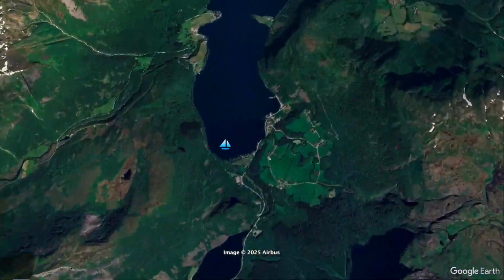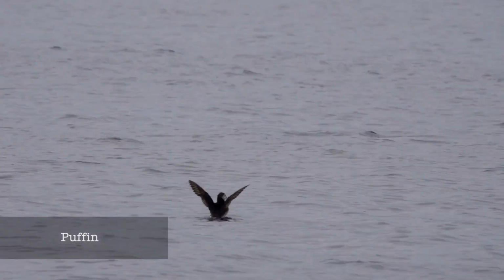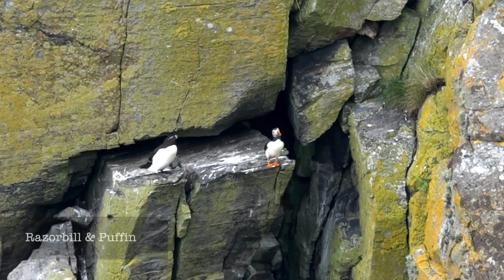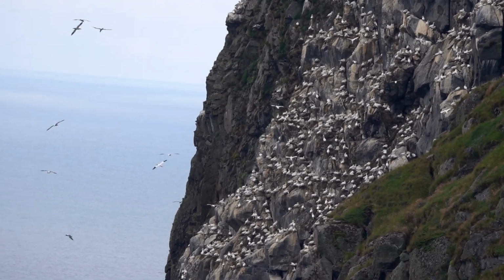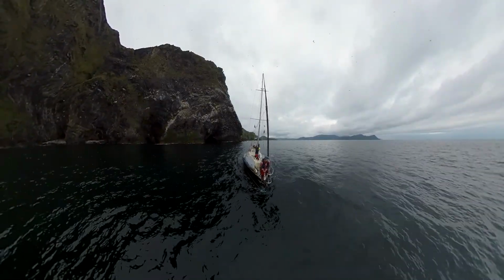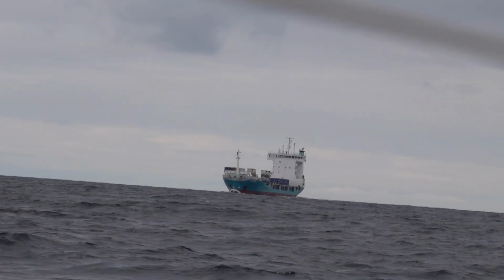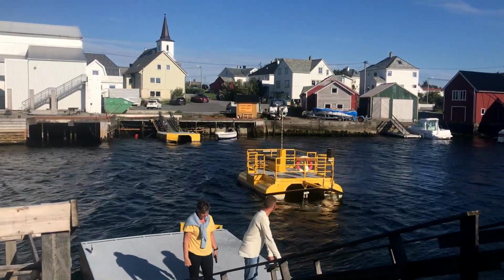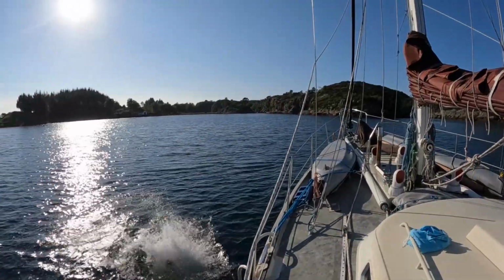Ålesund's Fjords to Bergen (Norway) - Sailing Free Spirit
Join a live-aboard family in Norway as they sail from Ålesund's fjords to Bergen. Along the way they visit Runde, an incredible island home to large colonies of puffins and gannets before rounding the notorious headland of Statt.